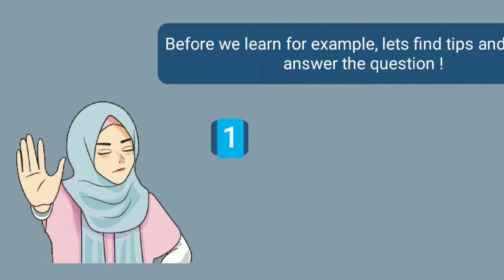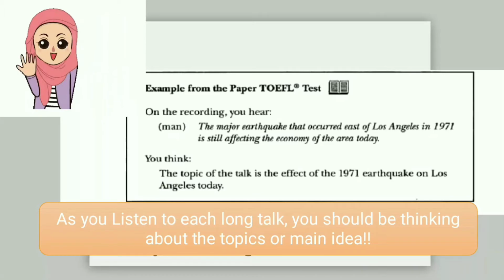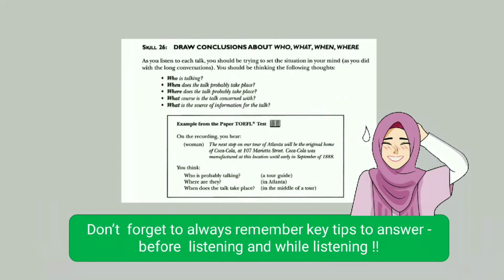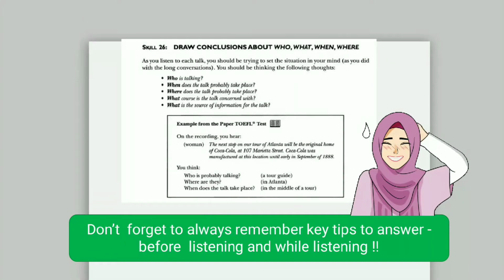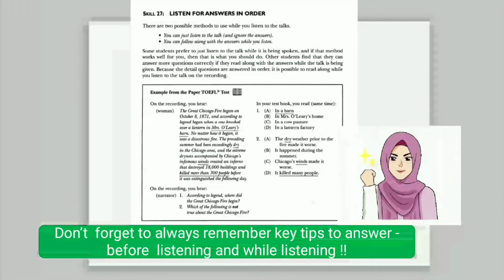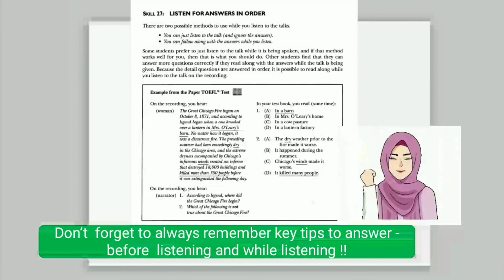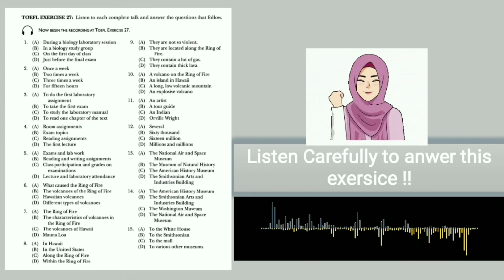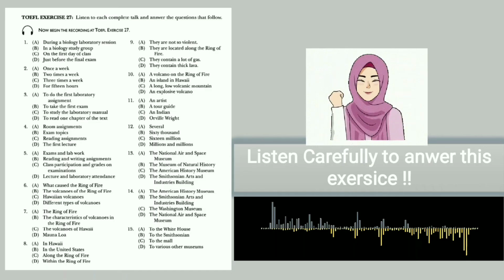Long Talk Presentation-